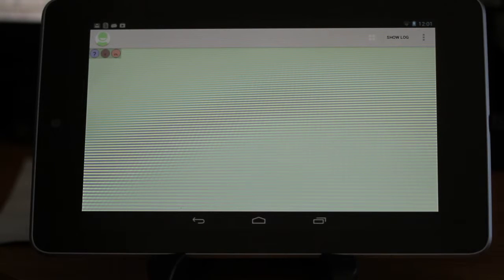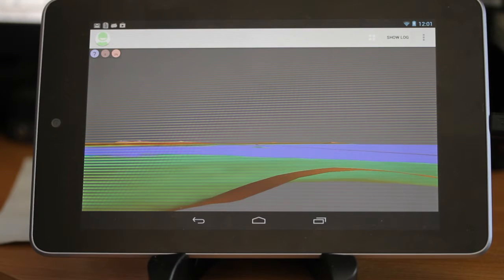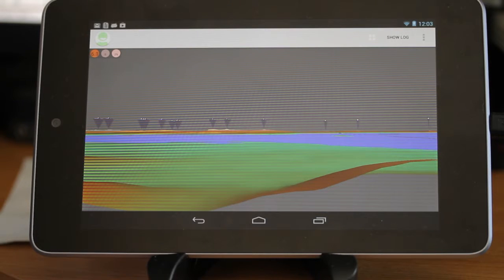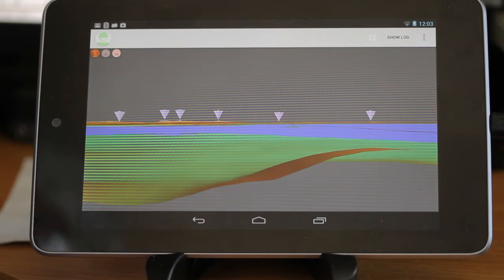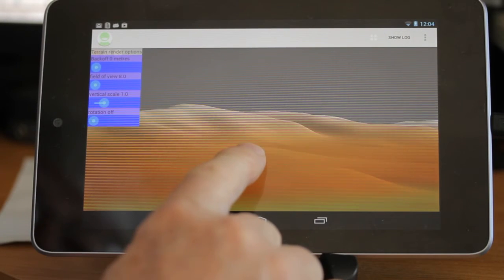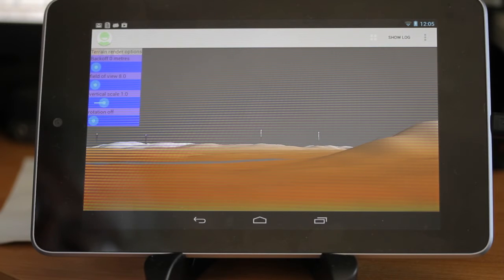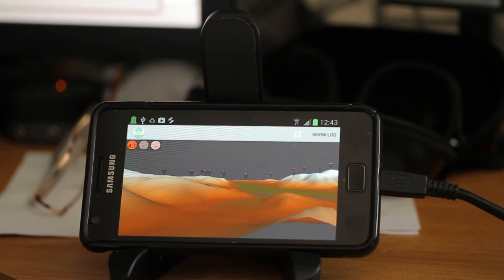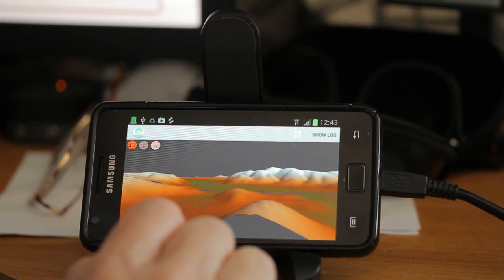hill naming proof of concept demo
short demo of my trial hill naming app on android.